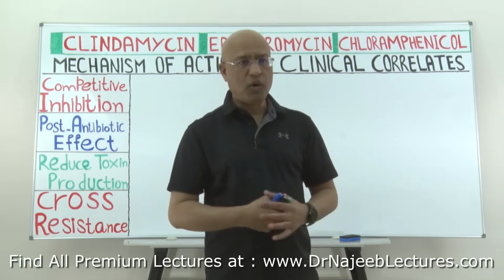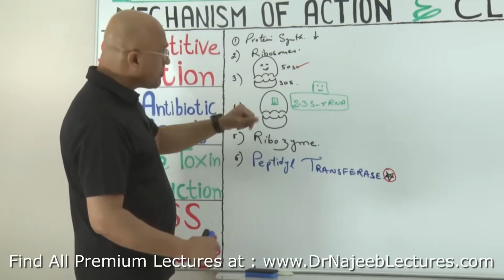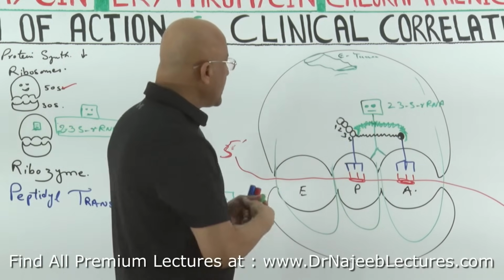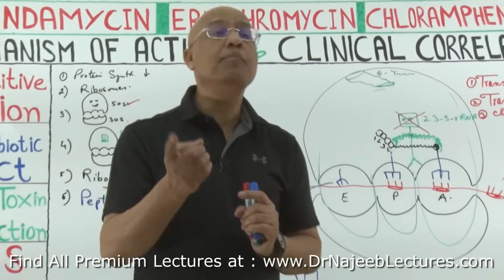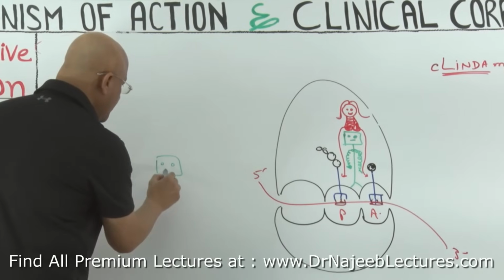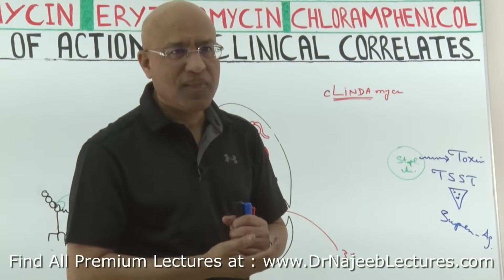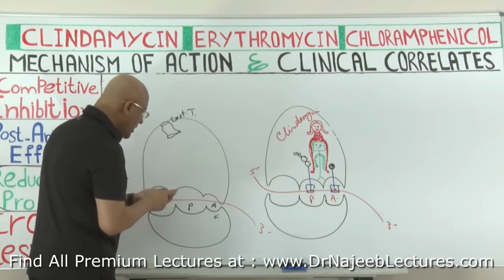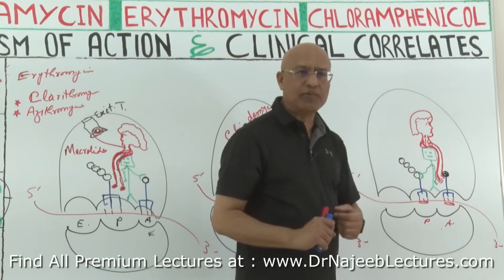MOA Of Erythromycin, Azithromycin, Clarithromycin, Chloramphenicol & Clindamycin🩺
1. More than 1000+ Medical Lectures.
2. Basic Medical Sciences & Clinical Medicine.
3. Mobile-friendly interface with android and iOS apps.
5. Download option for offline video playback.
6. Fanatic customer support and that's 24/7.
7. Fast video playback option to learn faster.
8. Trusted by over 2M+ students in 190 countries.
▬▬▬▬▬▬▬▬▬▬ Contents of this video  ▬▬▬▬▬▬▬▬▬▬
00:00:00 Introduction and overview of lecture
00:01:29 Overview of similarities between Clindamycin, Macrolide and chloramphenicol
00:02:17 Clindamycin, macrolide (Erythromycin) and chloramphenicol work as protein synthesis inhibitors
00:02:29 MOA of clindamycin, macrolide (Erythromycin) and chloramphenicol on Bacterial Ribosomes
00:02:44 MOA of clindamycin, macrolide (Erythromycin) and chloramphenicol on larger 50s ribosomal subunit
00:03:28 Action of clindamycin , macrolide (Erythromycin)  and Chloramphenicol on 23s Ribosomal RNA
00:05:55 Summary of above 4 similarities in the MOA of Clindamycin , Macrolide (Erythromycin) and Chloramphenicol
00:06:27 MOA of Clindamycin, Macrolide (Erythromycin) and Chloramphenicol on Ribozyme
00:07:01 What is Peptidyl Transferase?
00:07:57 Summary of all above similarities between Clindamycin, Macrolide (Erythromycin) and Chloramphenicol
00:09:26 Detailed explanation on the functions of Peptidyl Transferase
00:22:08 Transpeptidation and Ribosomal Translocation
00:22:57 Peptide chain elongation
00:26:31 How Clindamycin, Macrolide (Erythromycin) and chloramphenicol inhibit the protein synthesis by inhibiting the chain elongation process?
00:28:19 Summary of similarities between Clindamycin, Macrolide (Erythromycin) and Chloramphenicol
00:31:46 MOA; Clindamycin
00:39:56 MOA; Clindamycin as bacteriostatic and bactericidal
00:52:14 Summary of MOA of Clindamycin
00:53:32 MOA; Macrolides (Erythromycin)
00:59:18 MOA; Chloramphenicol binding site.
01:00:55 MOA; Comparison of binding site of clindamycin vs macrolide vs chloramphenicol.
01:01:30 MOA; Chloramphenicol.

Erythromycin acts by inhibition of protein synthesis by binding to the 23S ribosomal RNA molecule in the 50S subunit of ribosomes in susceptible bacterial organisms.

Azithromycin mechanism of action including the inhibition of bacterial protein synthesis, inhibition of proinflammatory cytokine production, inhibition of neutrophil infestation, and macrophage polarization alteration, gives it the ability to act against a wide range of microorganisms.

Clarithromycin, a semisynthetic macrolide antibiotic derived from erythromycin, inhibits bacterial protein synthesis by binding to the bacterial 50S ribosomal subunit. Binding inhibits peptidyl transferase activity and interferes with amino acid translocation during the translation and protein assembly process.

Chloramphenicol inhibits microbial protein synthesis by binding to the 50 S subunit of the 70 S ribosome and inhibiting the action of peptidyl transferase, thus preventing peptide bond formation. This mechanism also prevents the binding of aminoacyl transfer RNA to the peptidyl transferase active site.

Clindamycin acts by inhibiting bacterial protein synthesis at the level of the 50S ribosome. As a result, it exerts a prolonged post antibiotic effect. It may decrease toxin production and increase microbial opsonization and phagocytosis even at subinhibitory concentrations.